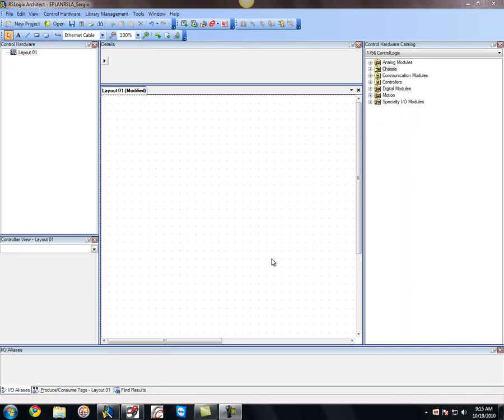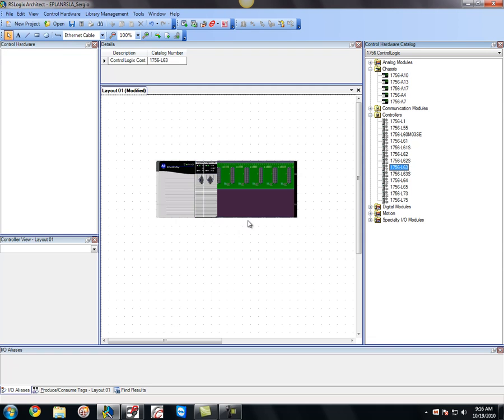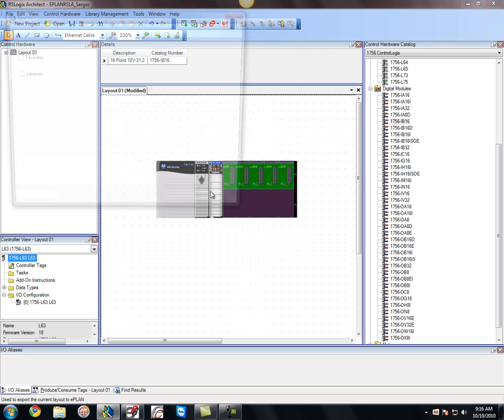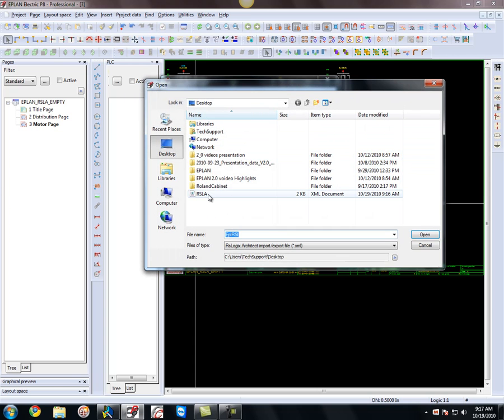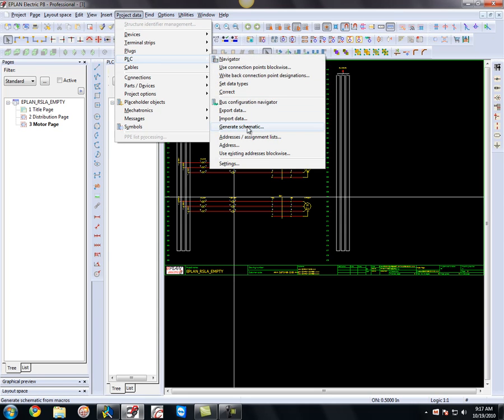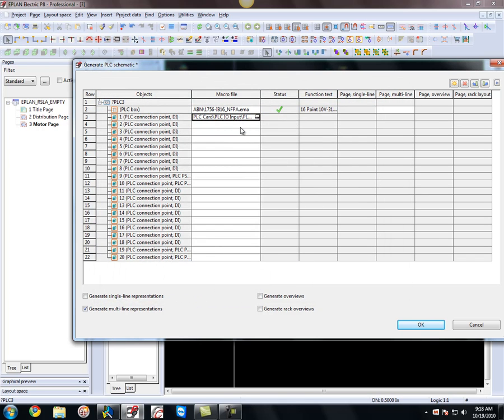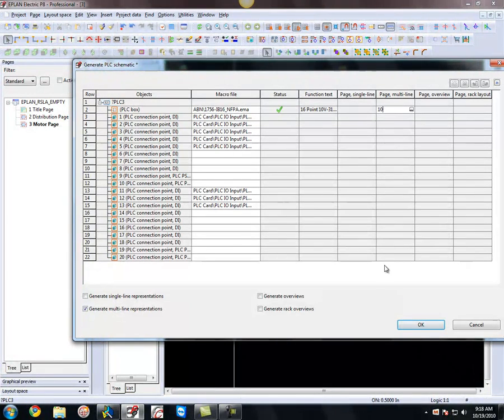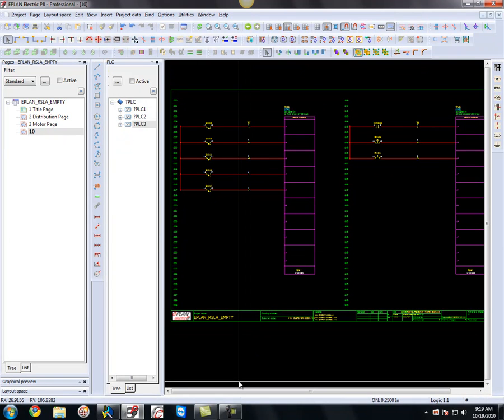EPLAN RSLogix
Interchange data from EPLAN Electric P8 V2.0 and RSLogix Architect V3.6